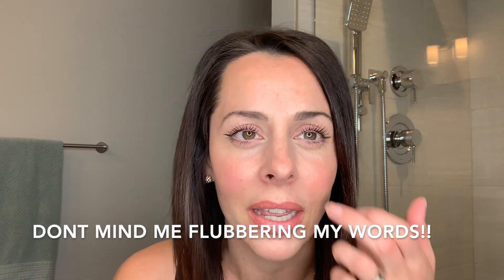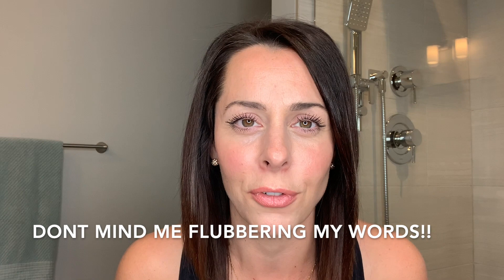Which mascara is better? Anastasia vs. Hourglass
I decided to start a mascara challenge. Did you know on average it takes trying 8 mascaras until you find your favourite one? That makes sense to me now. I would always get so frustrated trying out so many. I have my absolute favourite mascara that I always use...and you will find out what that one is at the end of this mascara challenge so stay tuned for my upcoming videos. However I wanted to go through my top 5 mascaras and actually compare them side by side. So each day I am wearing one mascara on one eye, and another on the other eye. And then I can actually see by the end of the day how they both wear, and compare them.
Today I chose the brand new Anastasia lash brag mascara and the Hourglass caution mascara. Both are cruelty free brands. The Anastasia brush is thicker, while the Hourglass brush is thinner. Check it out and see how they wear and compare against each other. Or fast forward to the end of the video to see my final pick!!